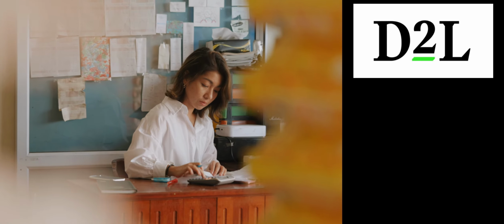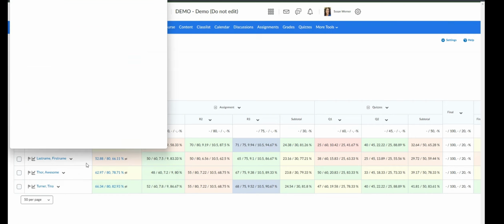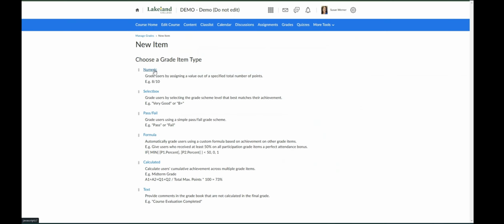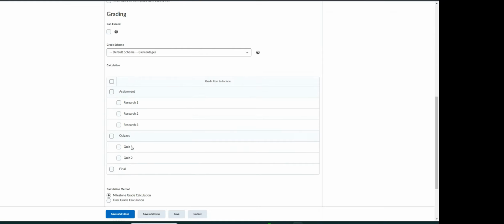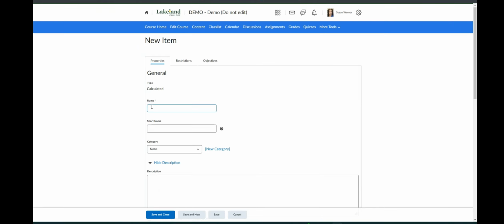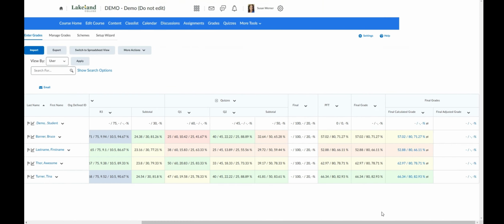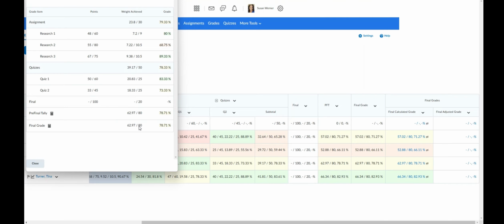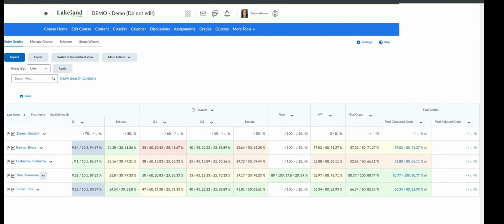D2L | Brightspace - How to show students their running (tally) grade in D2L.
Help your students stay informed about their progress by setting up a running grade tally in D2L Brightspace. This tutorial demonstrates how to create "Calculated Grade Items" that automatically sum up student scores, providing them with a clear "Pre-Final" standing and a dynamic final grade calculation.

What you’ll learn:

The Calculated Grade Item: Understand how this tool differs from standard grade items by pulling data from multiple sources.
Creating a "Pre-Final" Tally: Step-by-step instructions for selecting specific assignments and quizzes to show students their standing before the final exam.
Advanced Settings: How to use the "Can Exceed" option for courses with bonus points or extra credit.
Accuracy Tips: Why entering zeros for unsubmitted work is essential for maintaining an accurate running total.
Student Transparency: A walkthrough of what the student sees in their grade view as marks are updated.
00:00 - Introduction: Saving time on manual grade calculations
00:15 - Reviewing the current Gradebook setup
00:27 - Creating a New Calculated Grade Item
00:45 - Naming the item and selecting grade components
01:06 - Handling scores that "Can Exceed" 100%
01:14 - Setting up a Final Calculated Grade Item
01:42 - Comparing Pre-Final vs. Final grade views
01:57 - Important: Managing zeros for unsubmitted activities
02:11 - Final verification of the calculated totals
02:25 - Summary and Conclusion